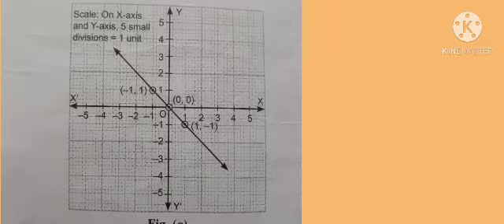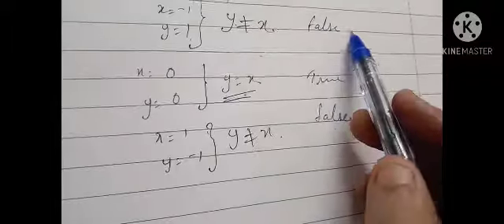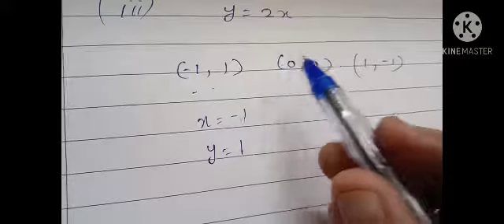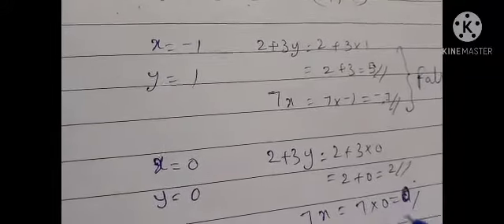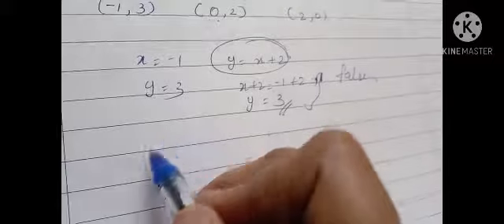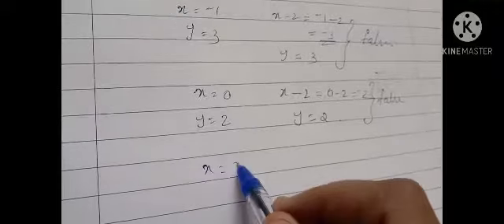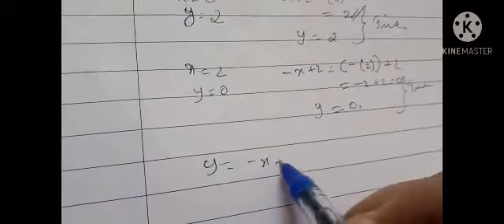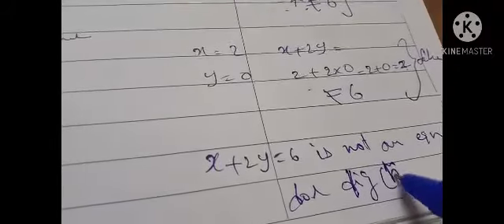Lecture 1 maths 9th L-4 PART 4